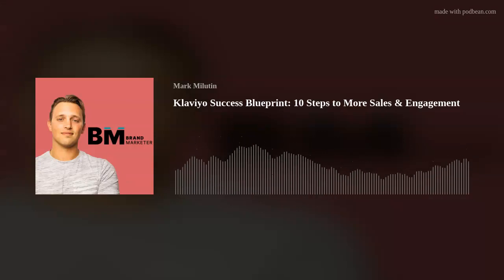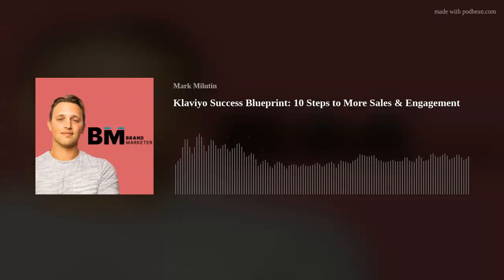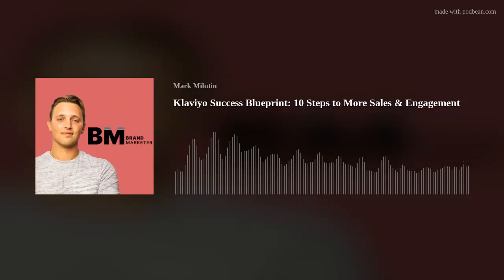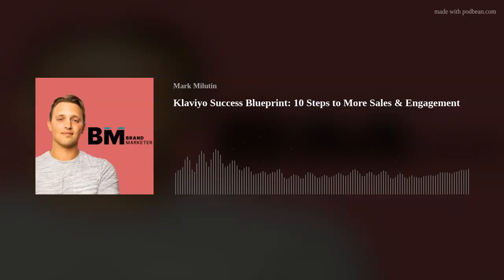Klaviyo Success Blueprint: 10 Steps to More Sales & Engagement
✅ Want to Grow Your Brand with Email &amp; SMS? Coaching Program